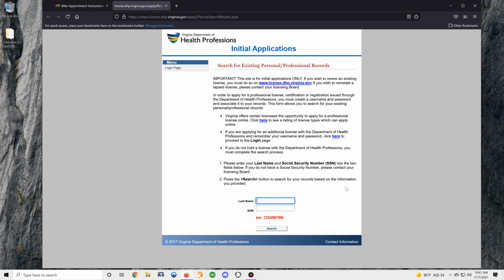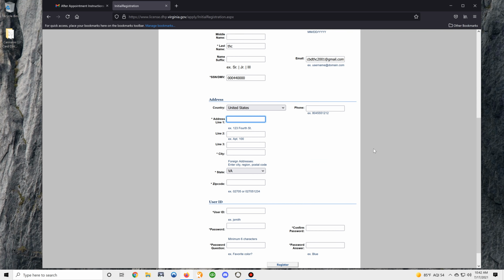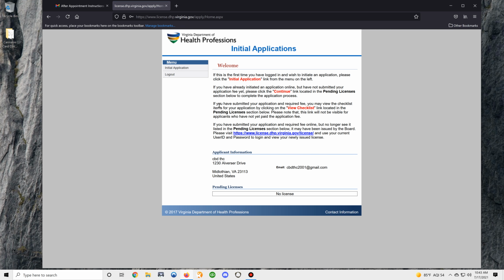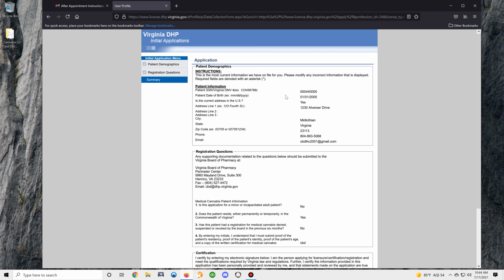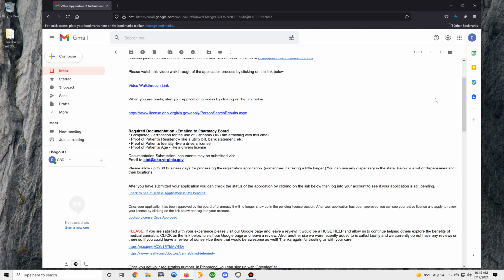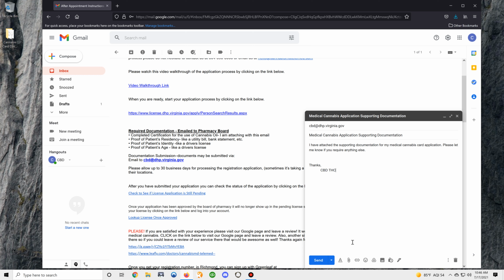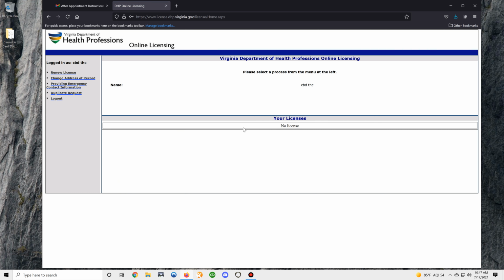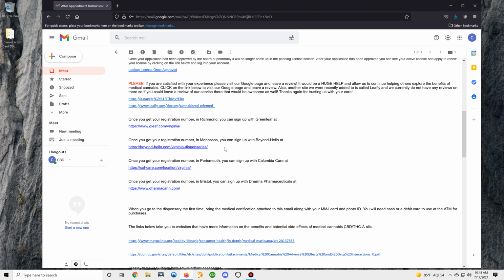Medical Cannabis Application Process July 2021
This video walks you through the process of registering for you Virginia Medical Cannabis Card (MMJ Card) with the Virginia Board of Pharmacy after you visit with one of our providers and become certified for Virginia's Medical Cannabis Program!